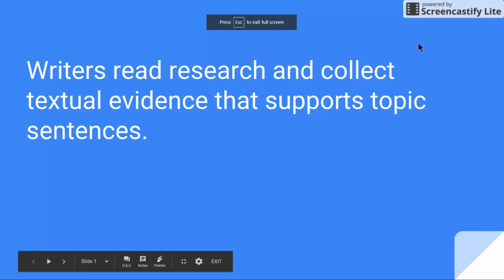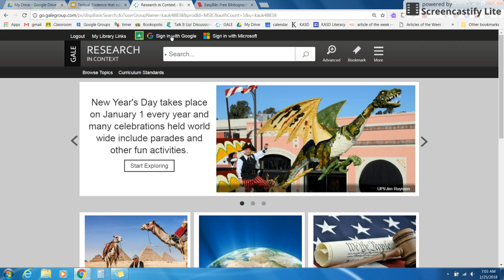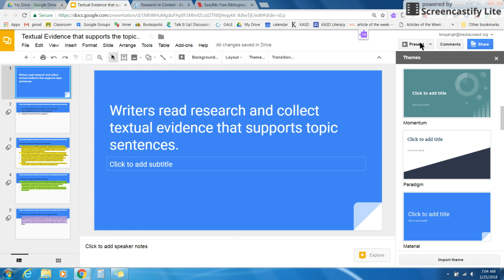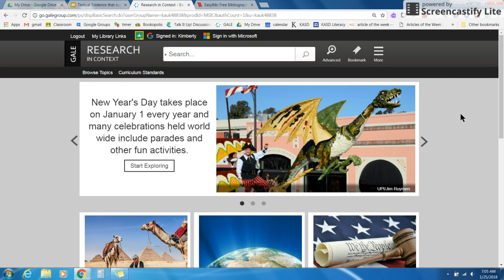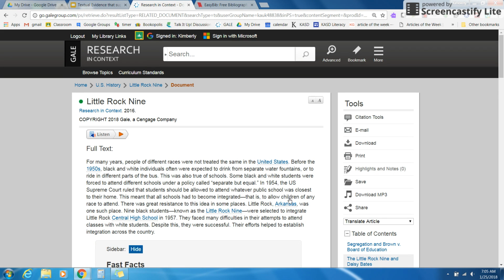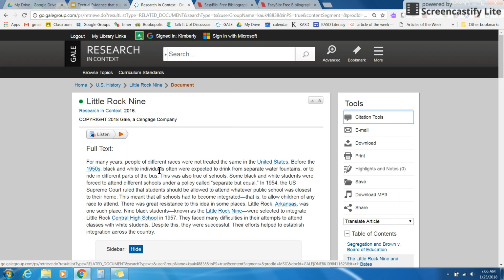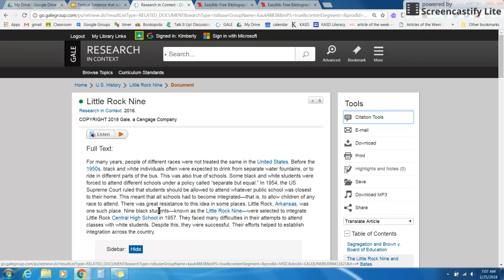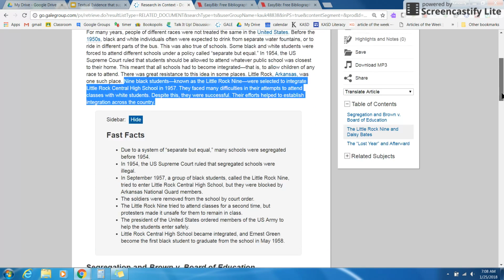Writers read research & collect textual evidence #1